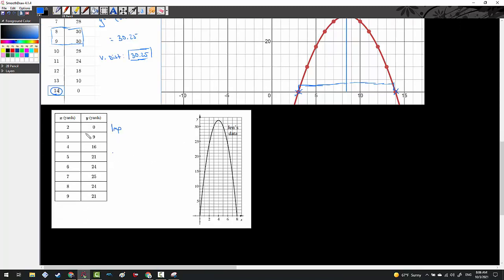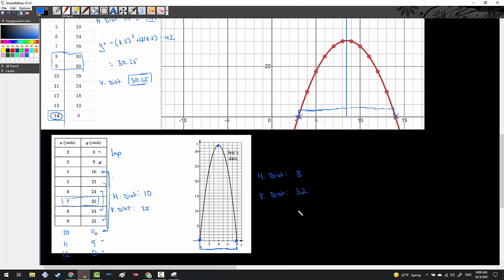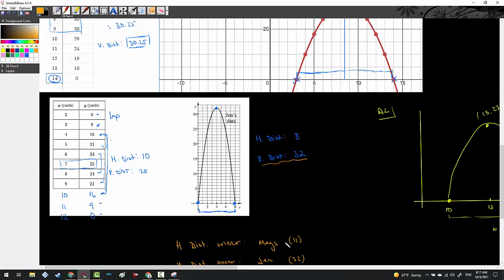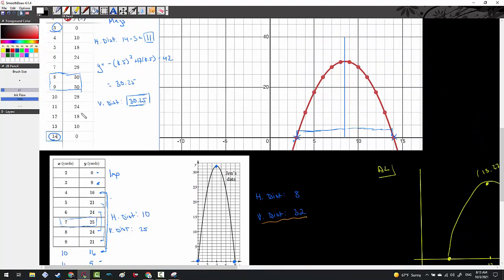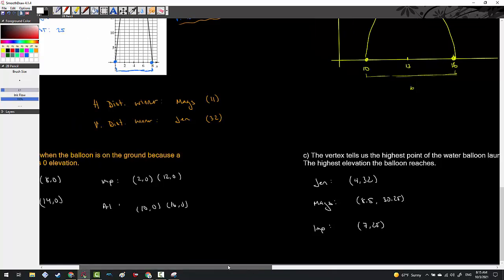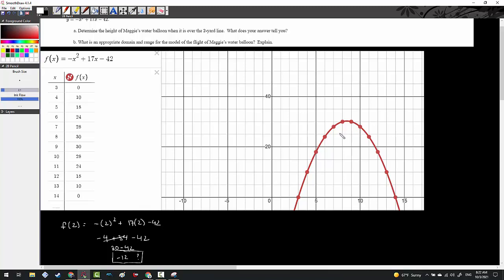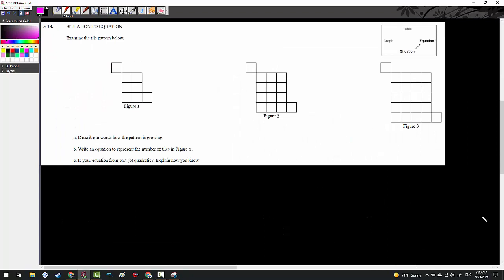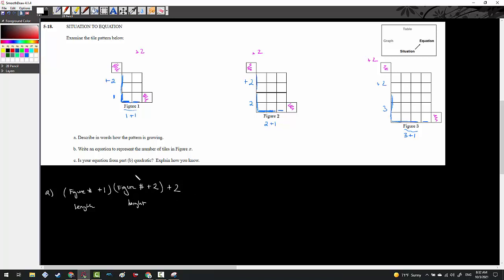Chapter 5 1 2 Multiple Representations of Quadratic Functions